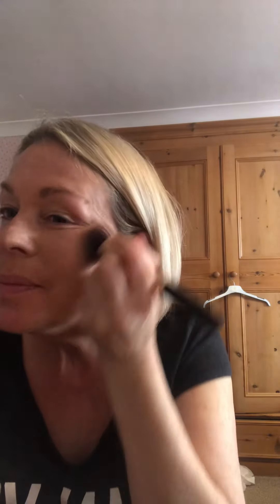Uplifting autumnal pink get ready with me !